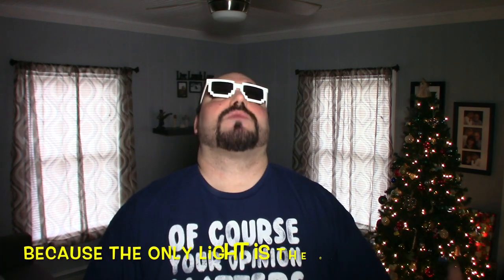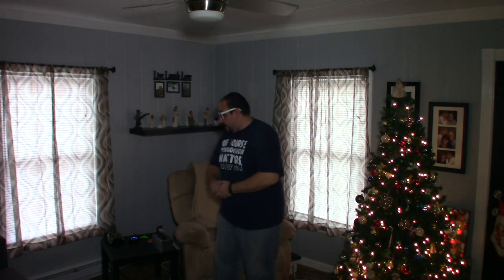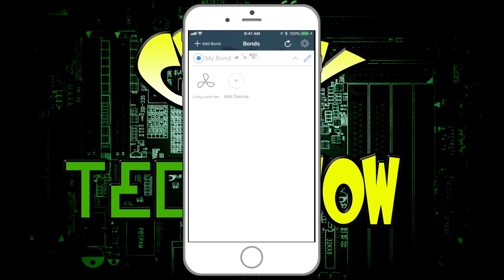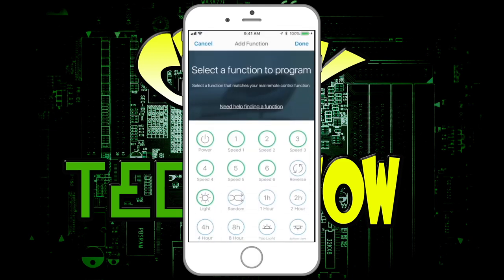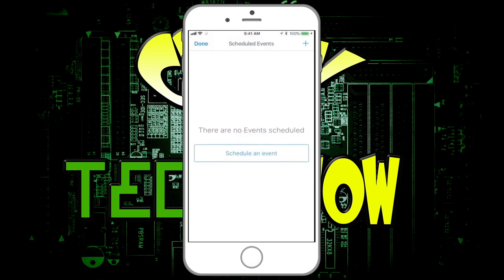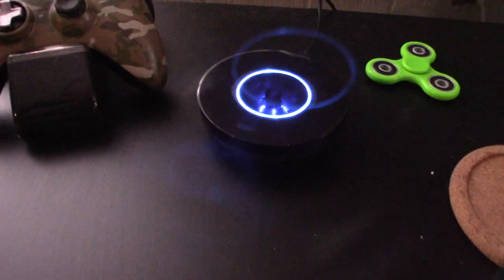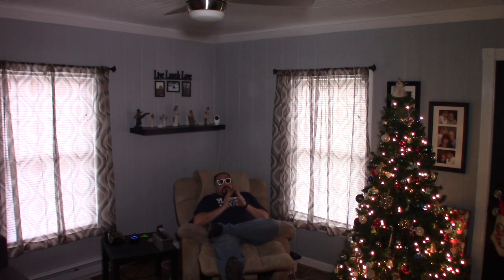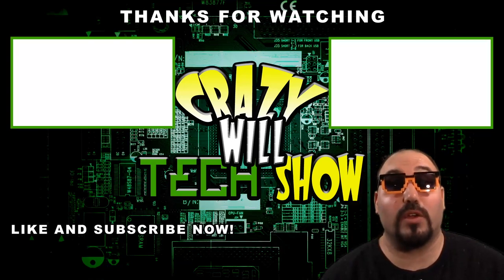How to make you ceiling fan smart, Bond Home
This video is about how to make you ceiling fan smart, Bond Home. The big peace of the puzzle for my smart home. If you have a fan with a remote control and think it should be easy to make it smart, it is with device called Bond Home. Bond Home will work on any ceiling fan that has a RF Remote control, and soon any other Radio frequency Devices. I’ll show you how to set it up and how it works. It also works with alexa and google home.

Crazy Will Tech Show

BOND - Makes Your Old Ceiling Fan SMART (Wi-Fi) Instantly. Works With Amazon Echo and Google Home Compatible